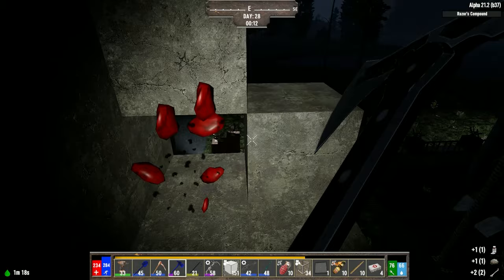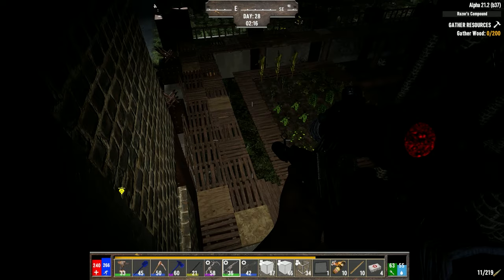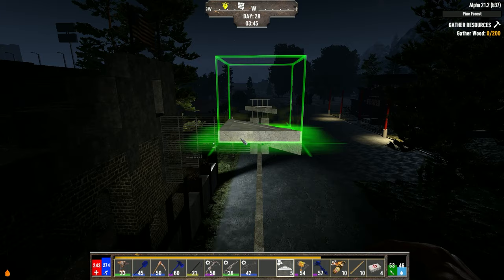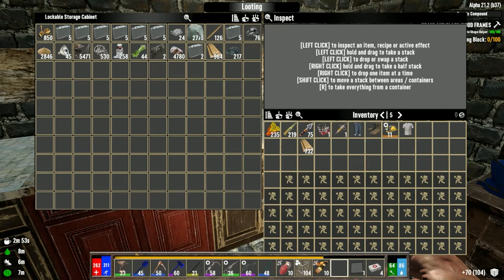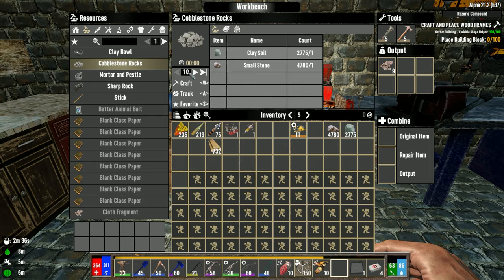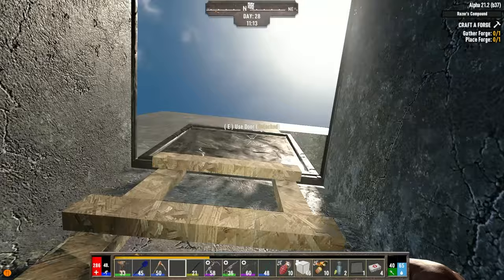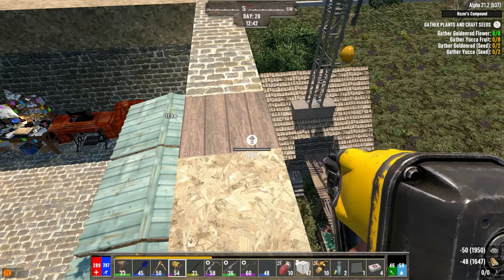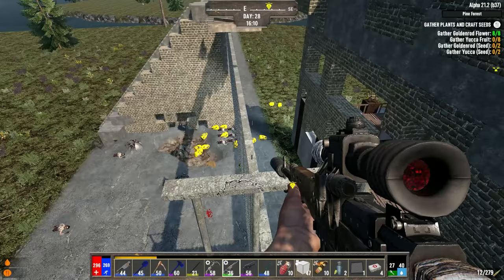7 Days to Die Darkness Falls Mod | Working On Our Base & Unlocking Our Last 2 Classes! | Lets Play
Ep32 7daystodie alpha21 a21 letsplay darknessfalls darknessfallsmod @7DaystoDie

Insane difficulty, delete ALL on death (but no character reset).
No bloodmoon BUT…
Wandering hordes with 30-50 zombies each, every 6-12 hours & added gamestage of 25-100!
Screamer hordes with 10-20 zombies each & added gamestage of 50!
Myth's mod to make the horde AI more aggressive.
I Don't Care's mod to increase gamestage when spawning Wandering Hordes AND Scout Hordes!

Added modlets:
Myth's ‘IDCHordeOptions’  mod
I Don't Care's ‘Enhanced.wandering.horde’ mod

Time stamps:
00:00 Intro
00:20 DarknessFalls

Game Settings:
-Insane difficulty
-60 min days
-Feral sense off
-Zombies..
-100% loot
-100% exp
-NO loot respawn
-Drop EVERYTHING on death

Hardware:
-32GB DDR4-4000 RAM
-2TB samsung evo NVME M.2

Let’s Play 7 Days to Die Alpha 21 .2 Stable s22 Darkness Falls mod s4 ep32.
This is 7 Days to Die Alpha 21 Darkness Falls mod s4 Let’s Play Gameplay.

Titled: 7 Days to Die Darkness Falls Mod | Working On Our Base & Unlocking Our Last 2 Classes! | Lets Play
Darkness Falls mod season 4 episode 32 of my 7 Days to Die Alpha 21 s22 Darkness Falls Mod s4 Build let’s play Singleplayer series/gameplay.

7 Days to Die is set in a brutally unforgiving post-apocalyptic world overrun by the undead.
7 Days to Die is an open-world game that is a unique combination of first person shooter, survival horror, tower defense, & role-playing games.

7 Days to Die is available for purchase on steam:
7 Days to Die is also available on ps4 & xbox.